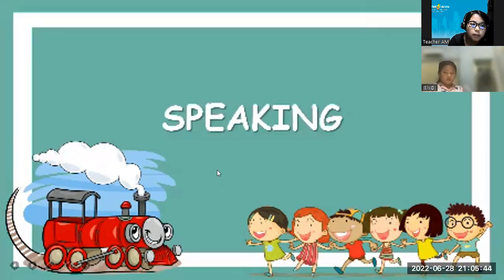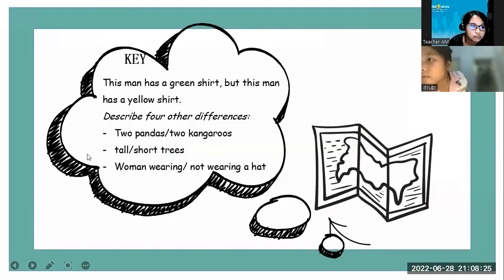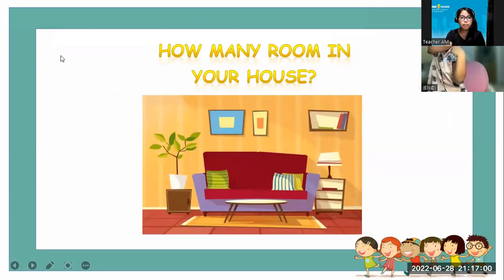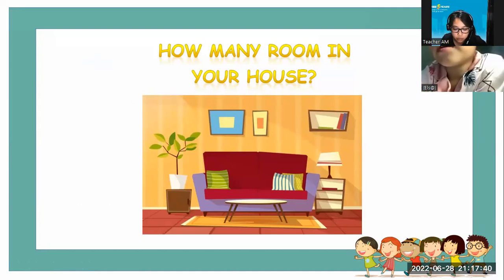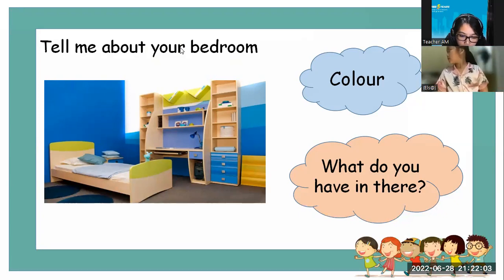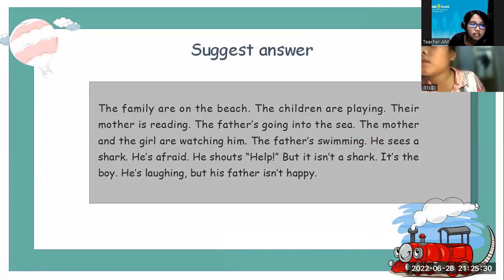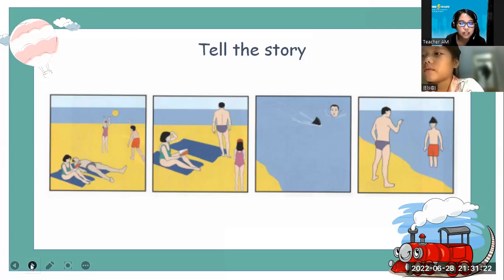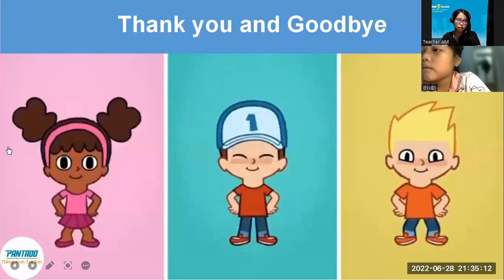PK2107221- FUN FOR MOVERS-UNIT 8C- JUNE 28, 2022